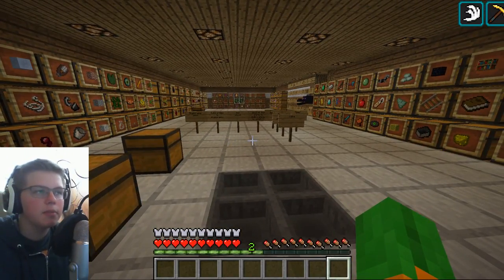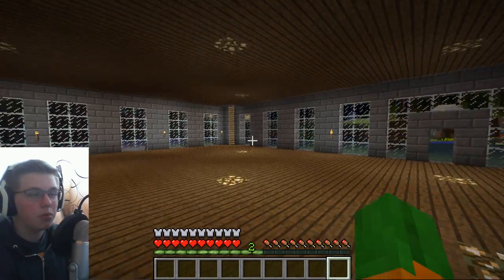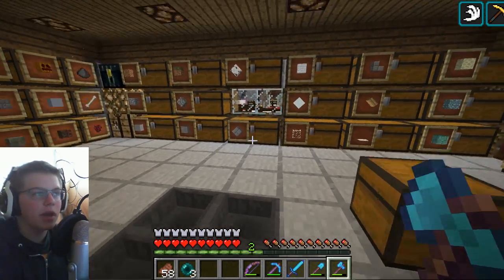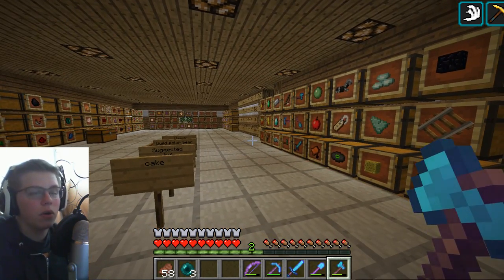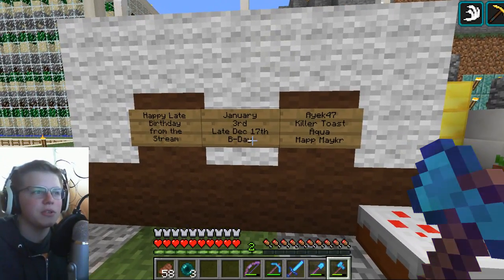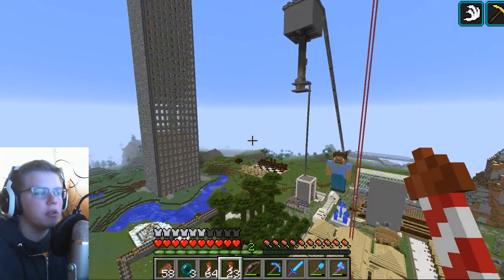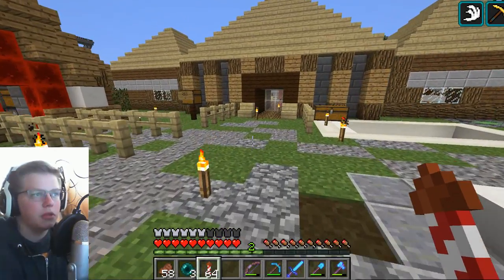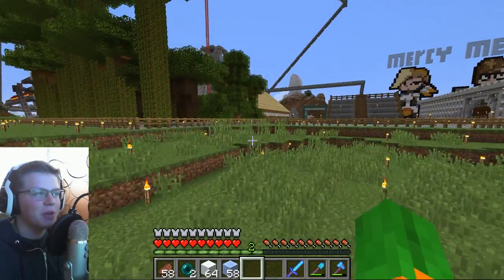Aqua's Adventure: Episode 80 - ANIMAL HOMES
Hello everybody, AquaGear here! In today's video we build some homes for our polar bears and llamas!

Links!

Q&A!

- Chrono Cross